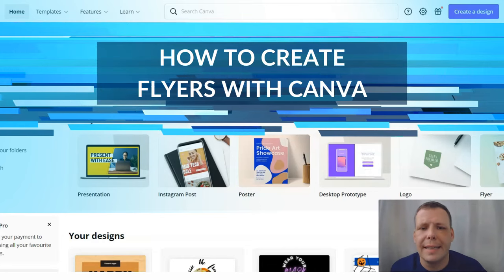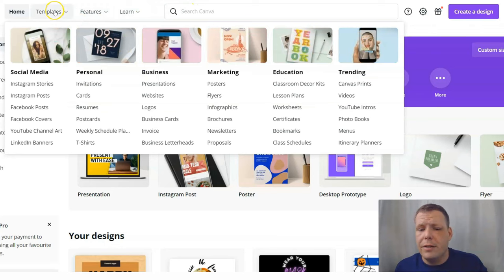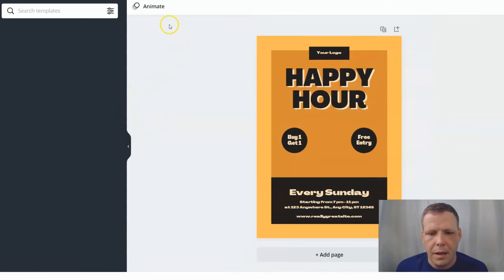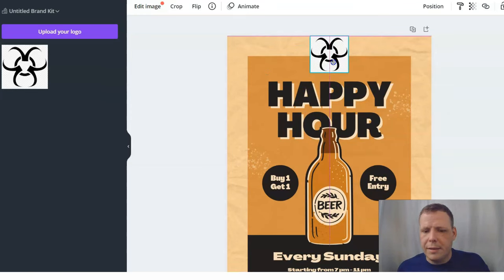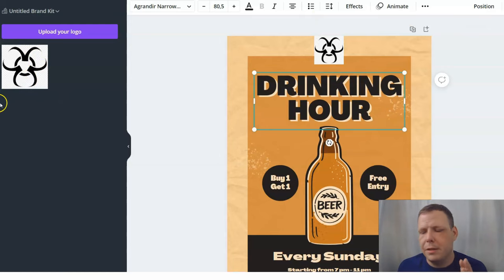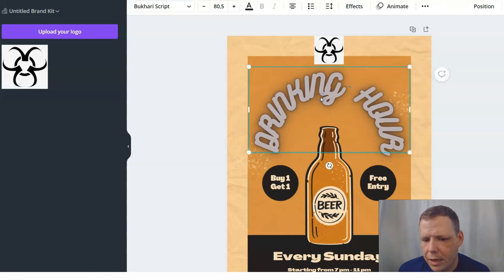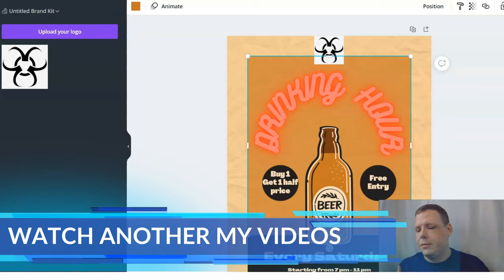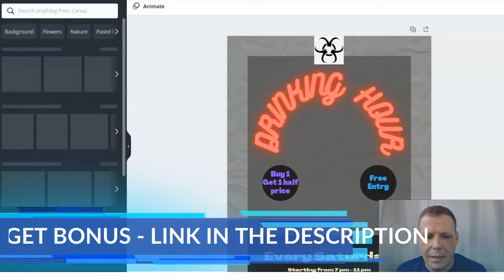How to Make A Flyer in 20 Minutes Without Any Skills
Flyers might not be as trendy as they once were, but that doesn’t mean they’re not effective. In this article, we’ll take a look at why flyer design should still be a key element in your overall marketing and advertising strategy, and, more importantly, how to design flyers that drive results for your business.

In today’s age of all digital, all the time, flyer design probably isn’t the first thing that comes to mind when you think design trends.

But flyers are still an effective way to get the word out about your business or event—if you know how to maximize their design impact.

Let’s take a look at how to design a flyer in a way that’s going to grab people’s attention, deliver key messaging, and drive real results.